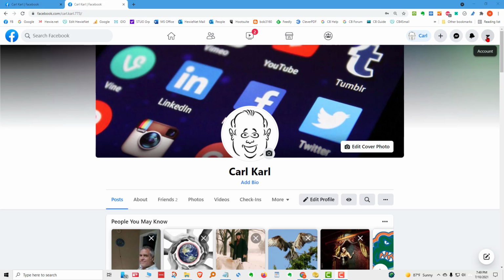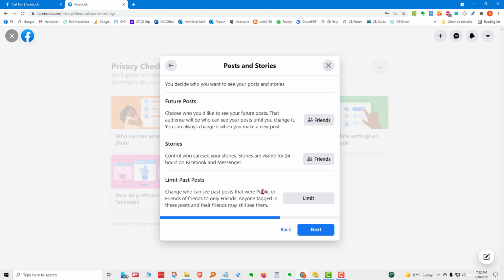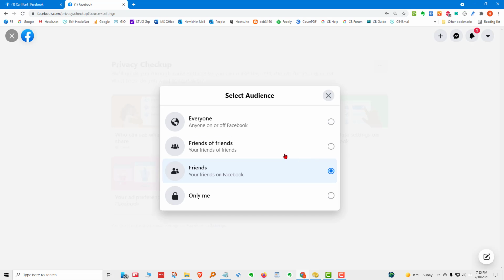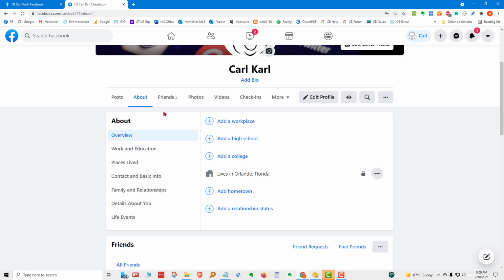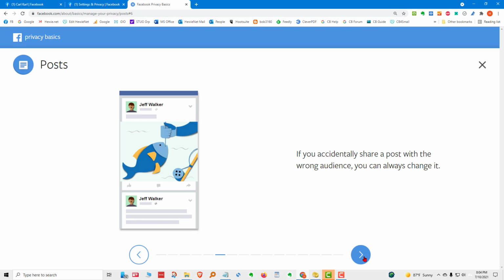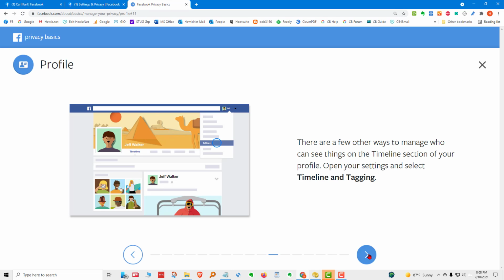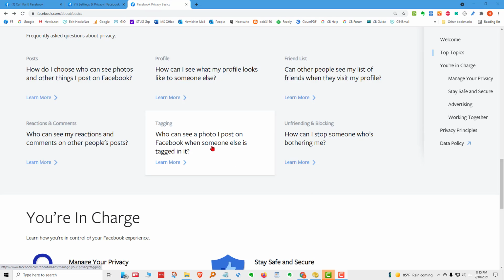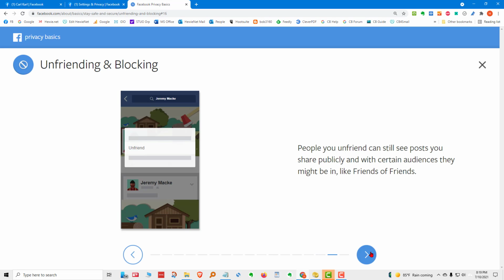Facebook Tips Part 3 Privacy Settings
Hewie continues going through the Privacy Settings of Facebook. This is Part 3 of 4.